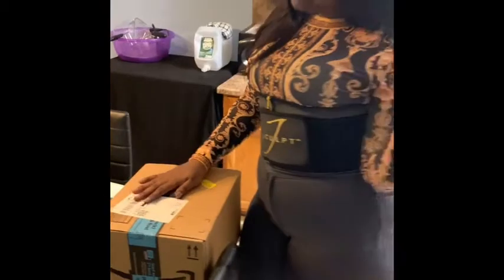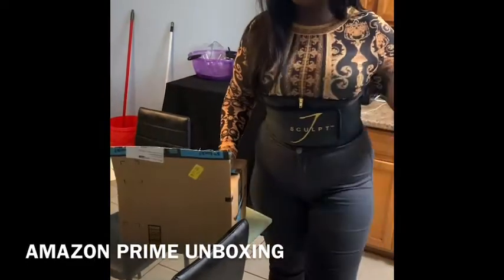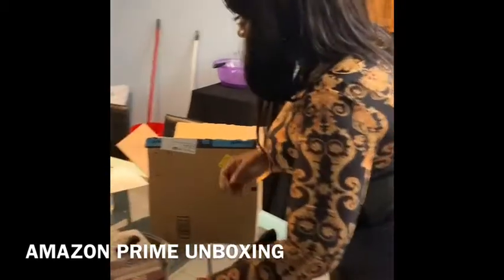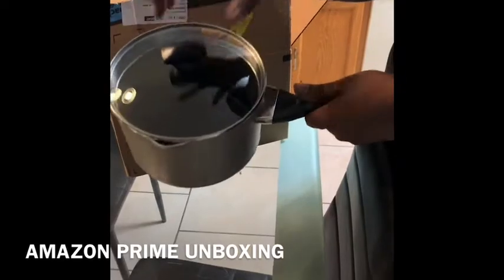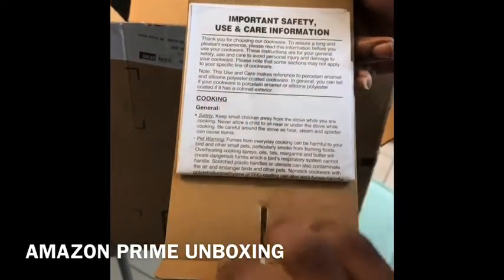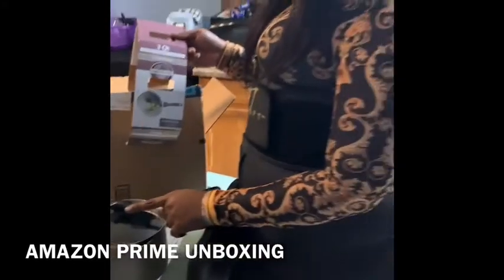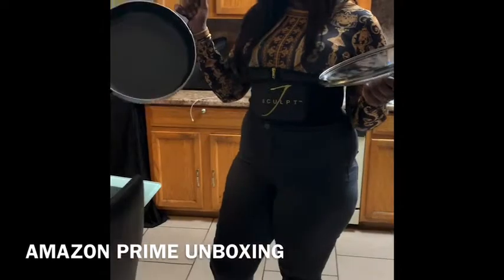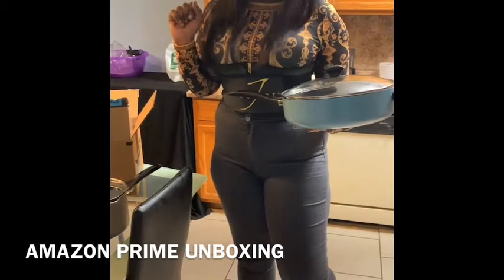AMAZON PRIME HAS THE BEST STUFF EVER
Today is another unboxing video from amazon

Y’all know I love amazon

Here are the links to purchase your own

Farberware 21402 Dishwasher Safe...

Farberware 21946 Dishwasher Safe Nonstick Jumbo Cooker/Saute Pan with Helper Handle - 6 Quart, Blue